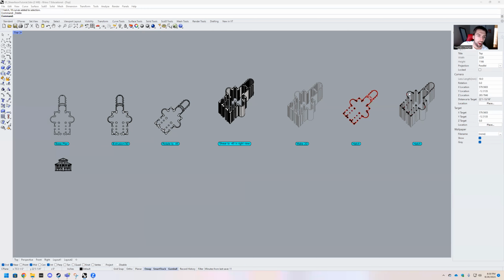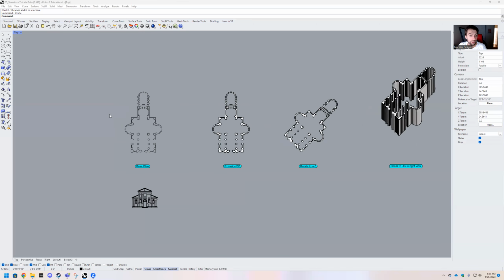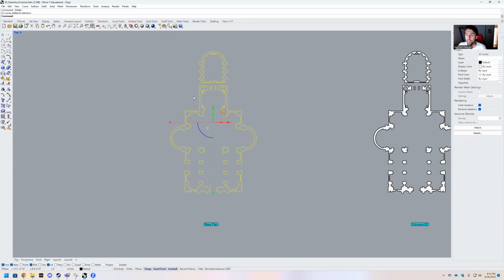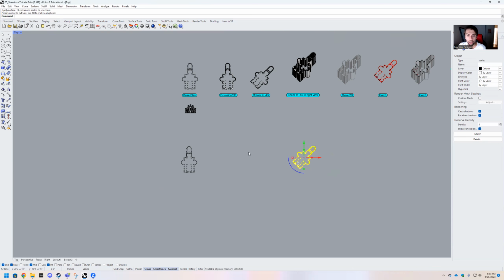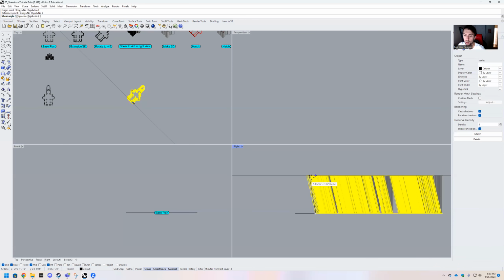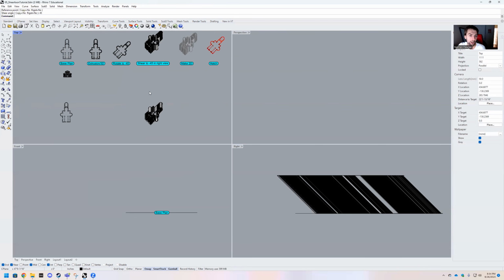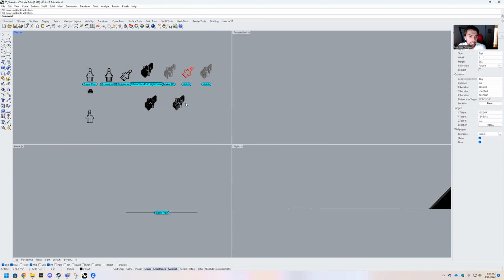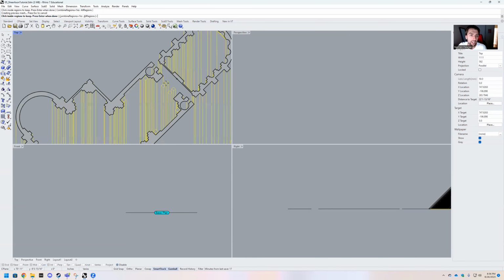HOW TO SET UP A PLAN OBLIQUE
Hi guys!

This is how to set up a Plan Oblique drawing!